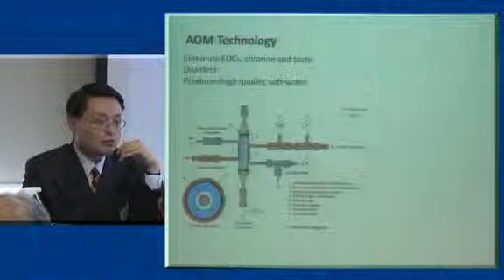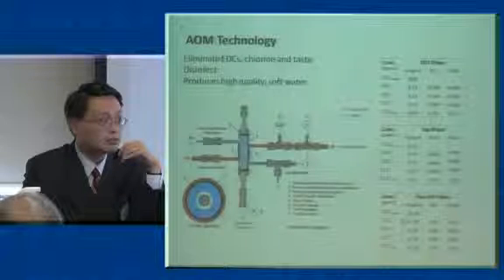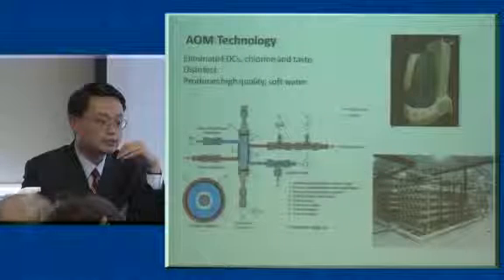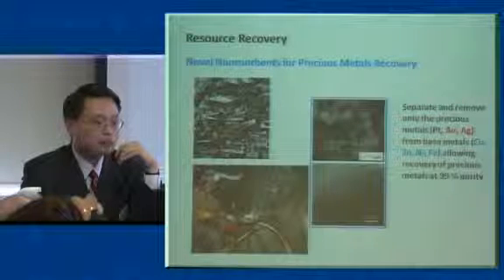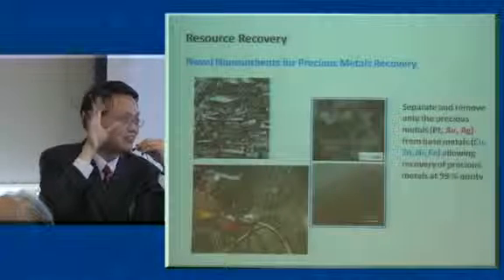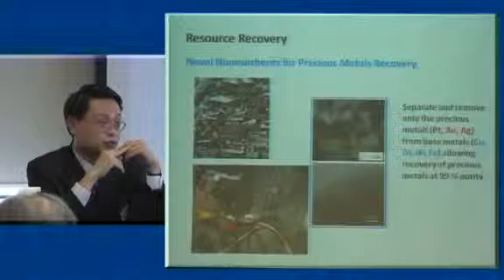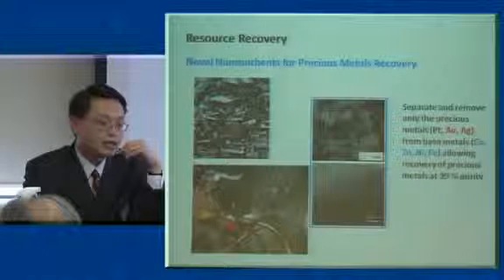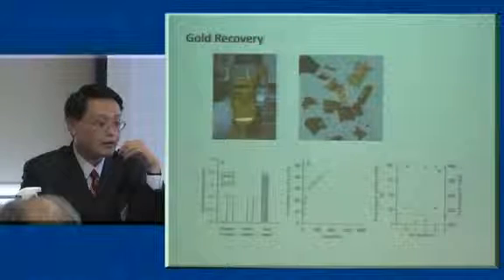A Good Story to Tell - Well Tell - Smart Materials for Better Health and Environment (Part 3)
HKUST
A Good Story to Tell
Smart Materials for Better Health and Environment